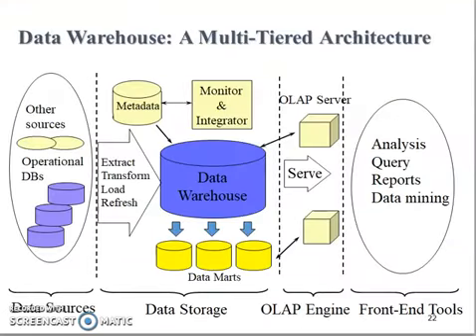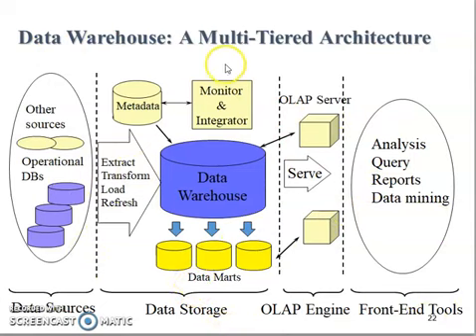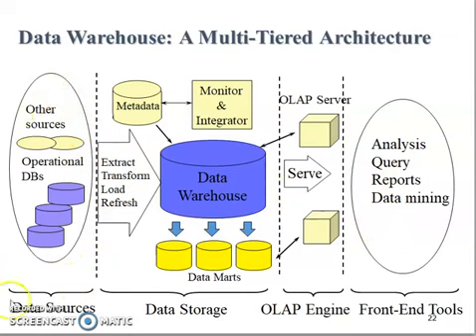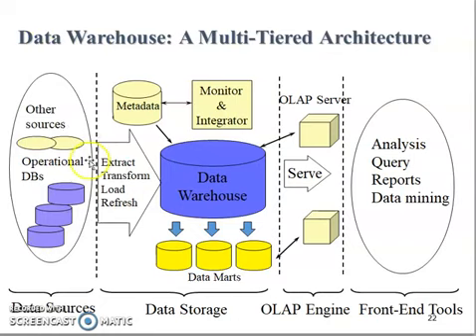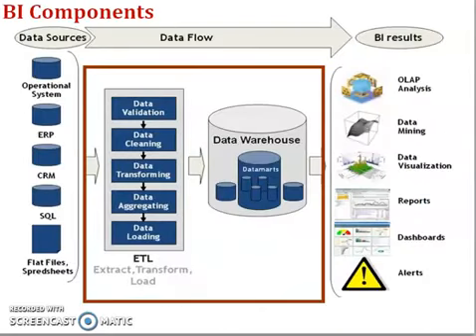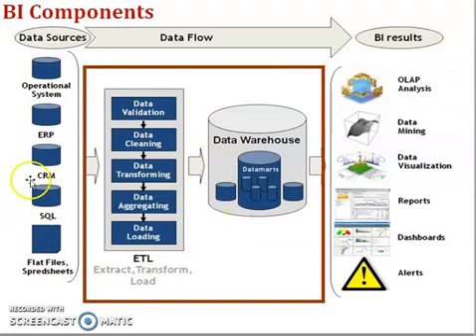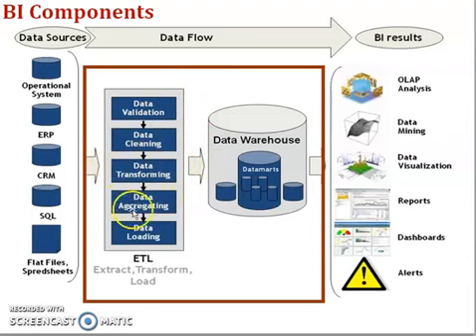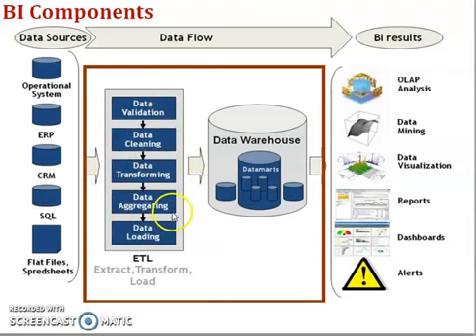data ware housing unit-2 by DR.Srilalitha